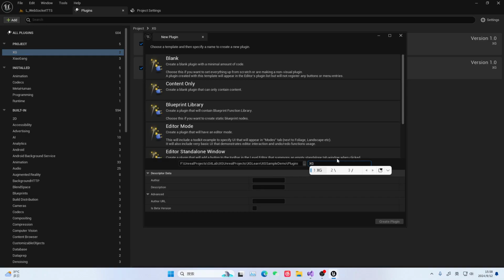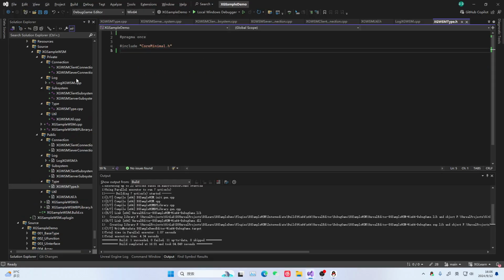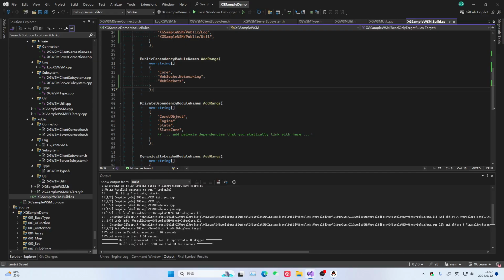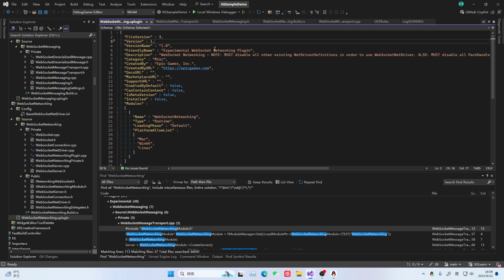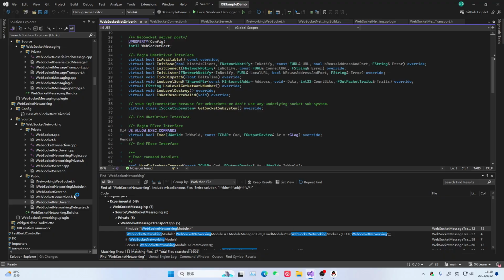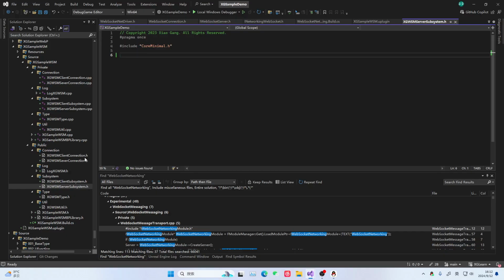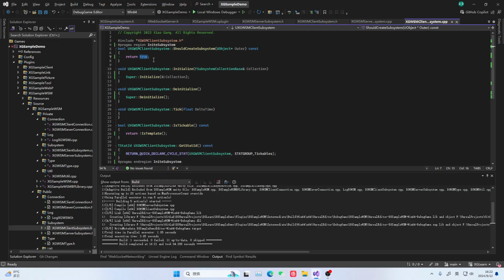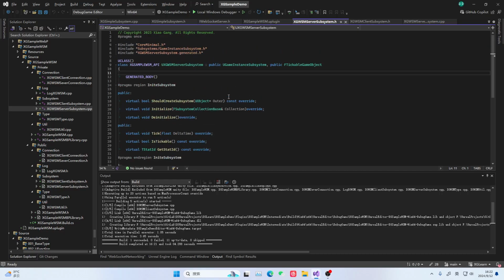UEC++ From Basics to Advanced | M31-004: Creating Plugin Basic Structure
This lesson sets up the Unreal Engine plugin project structure. The plugin is named XiaogangSimpleWSM (WebSocket Message) and is created through the Editor's plugin wizard. The instructor creates the plugin's Build.cs with dependencies on WebSocket, WebSocketLightweighting, and Networking modules, and configures the platform whitelist for Windows, Mac, and Linux.

Three sub-modules are planned: a base Message module containing shared data types and encryption utilities, a Client module that can be packaged on all five platforms (including Android/iOS), and a Server module restricted to desktop platforms. The instructor creates the subsystem classes for both client and server sides, each deriving from UGameInstanceSubsystem to leverage Unreal's built-in lifecycle management and Tick capabilities.

The lesson also covers setting up the Blueprint Function Library, configuring module dependencies to avoid circular references, and ensuring the initial empty plugin compiles before advancing to implementation.